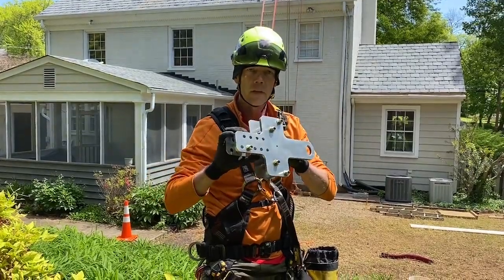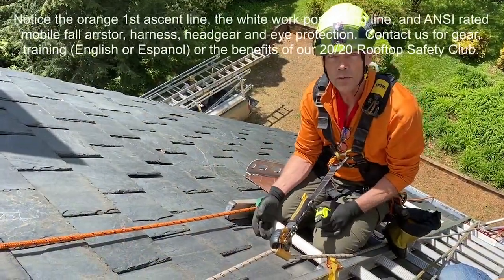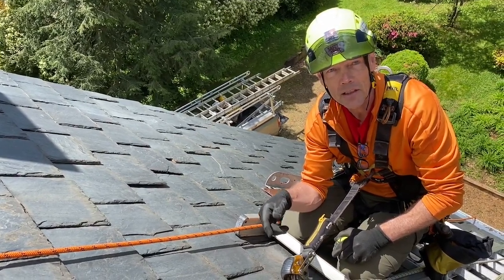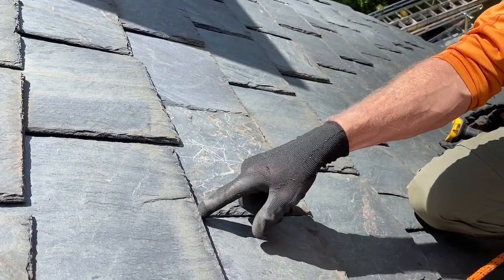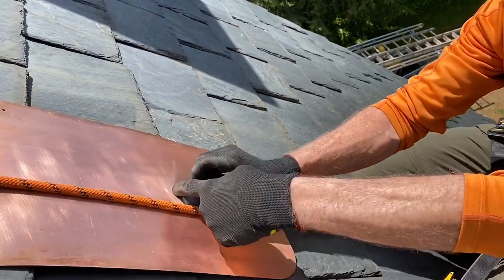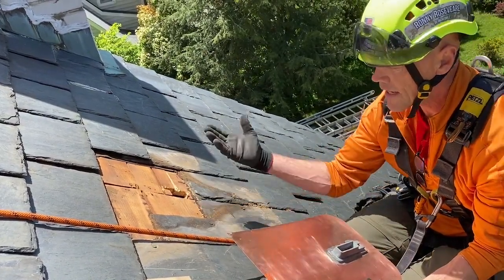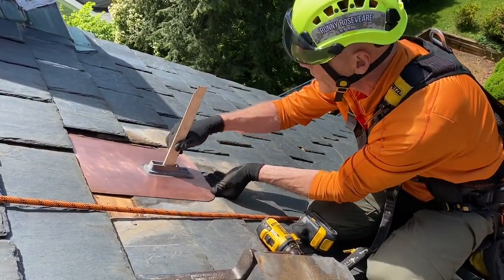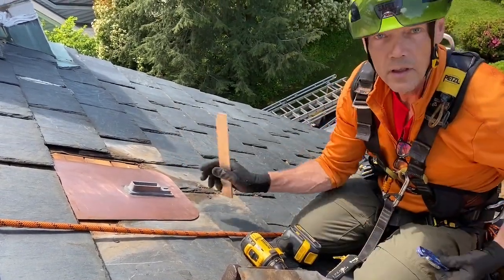Part 1of 5: V-5 Permanent Roof Anchor Installation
Learn how to select a good anchor permanent anchor location, see how the slate is removed, see the copper/bronze flashing system, remove the slate and drill out the clearance hole for the anchor.

Nowadays, I usually just drill out a top and bottom hole, and cut out the slot for the anchor with a cordless oscillating saw.